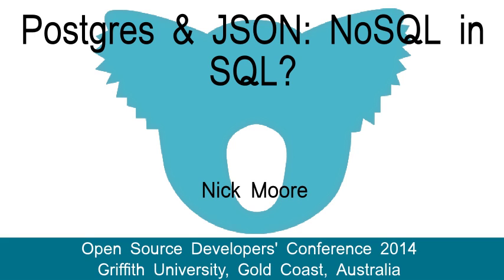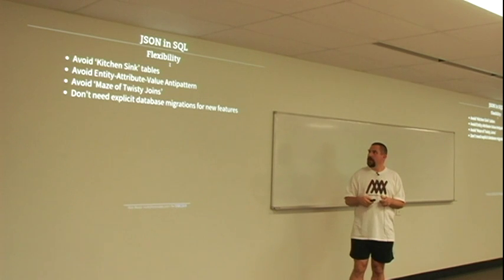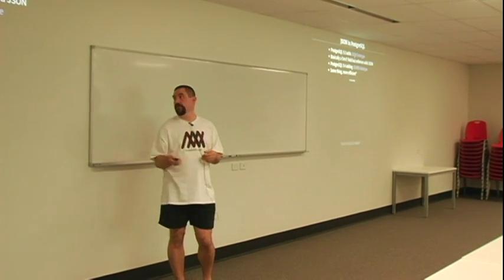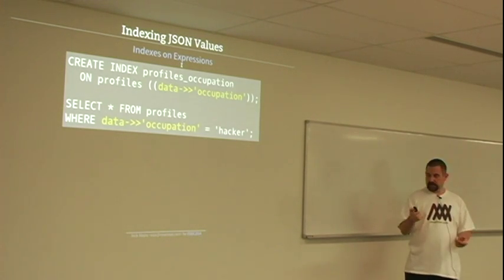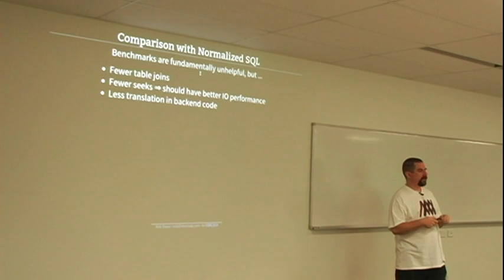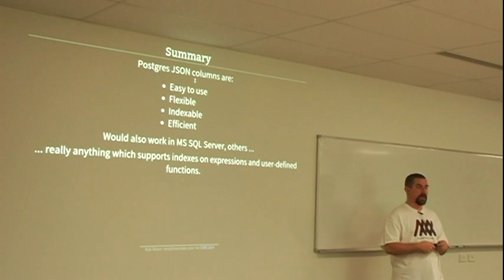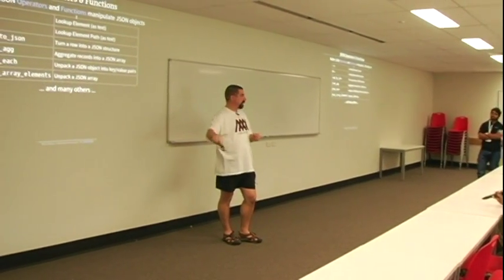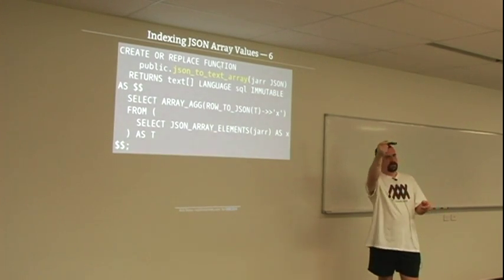Postgres & JSON: NoSQL in SQL?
Nick Moore

Problem with house AV system, camera feed only